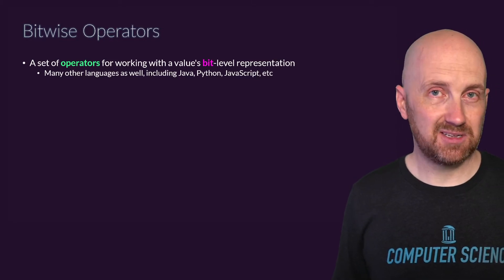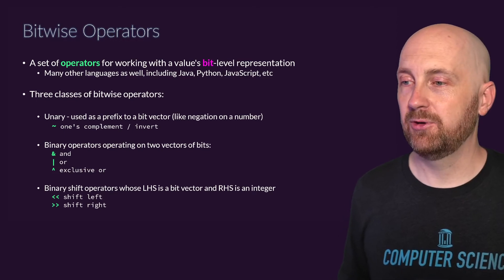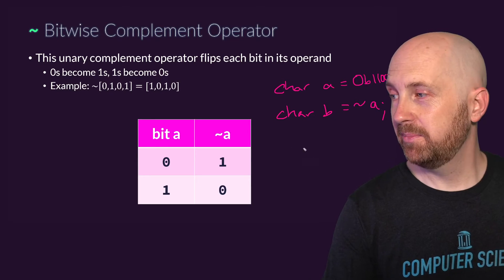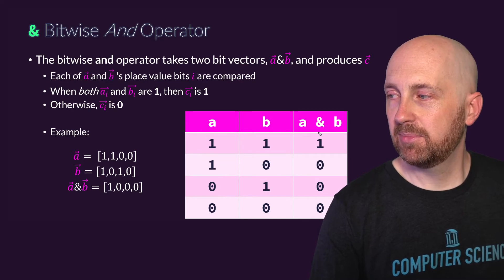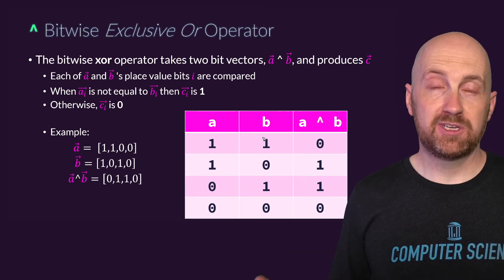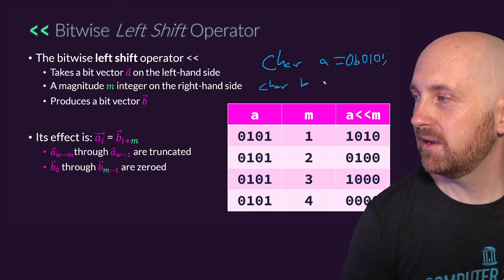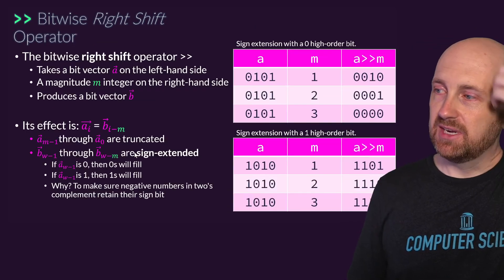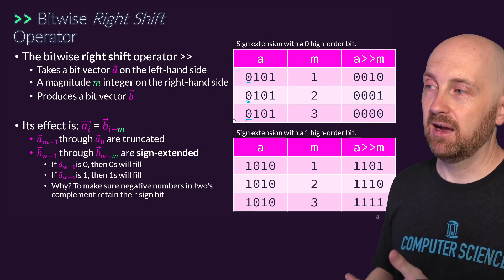Bitwise Operators in C